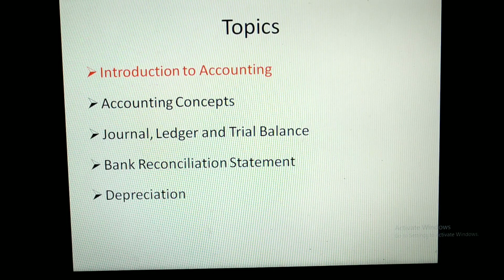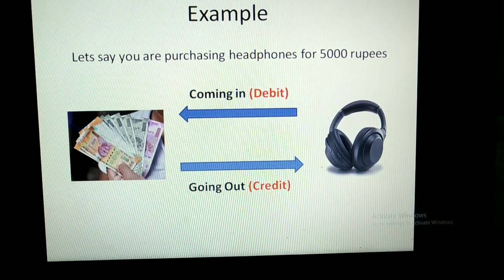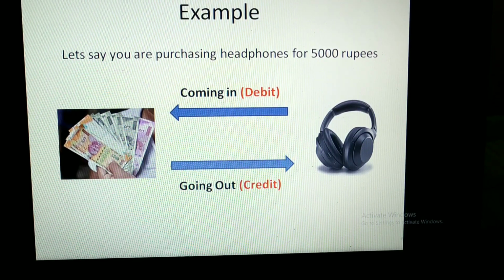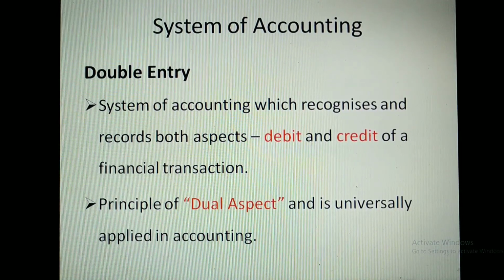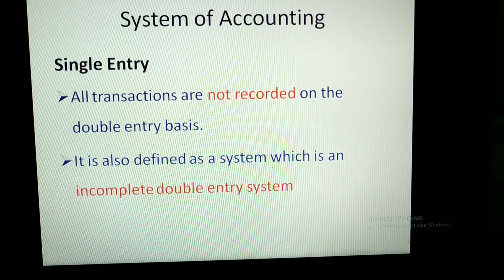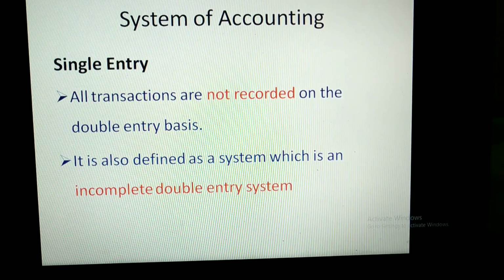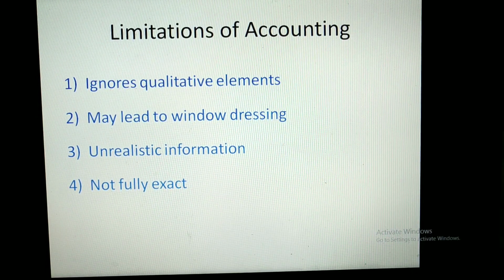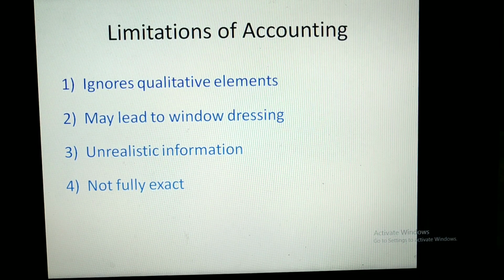System of Accounting - ISC Accounts Class XI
Welcome!
UNIT I (LESSON II ) - System of Accounting for ISC/CBSE/SSC